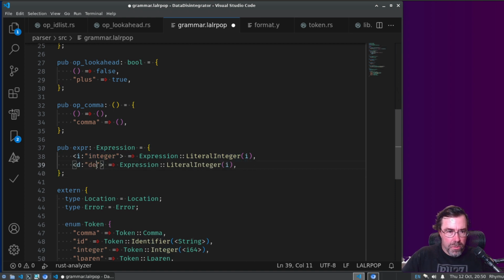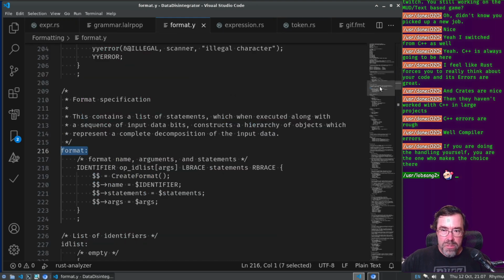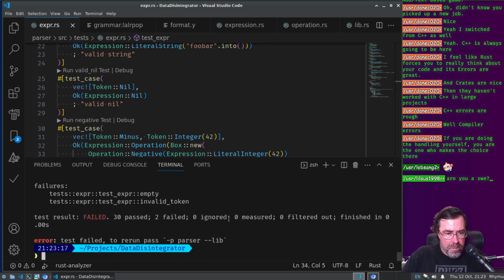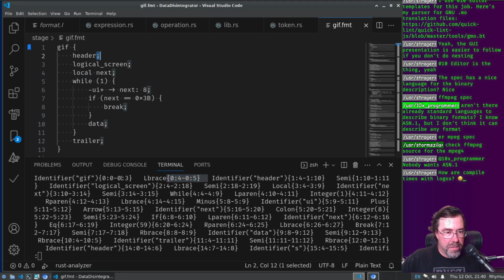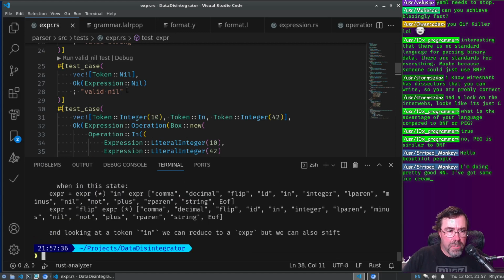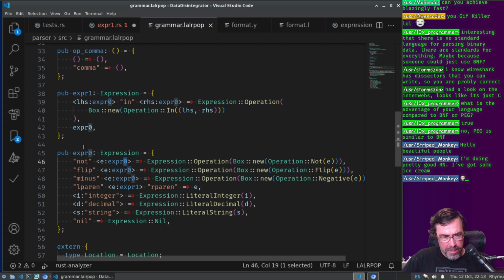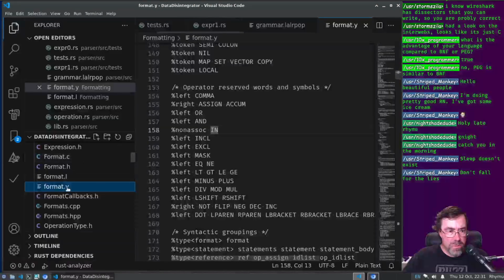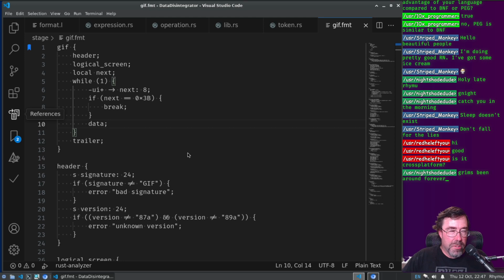011 [DataDisintegrator] porting my !DSL grammar rules from C to Rust